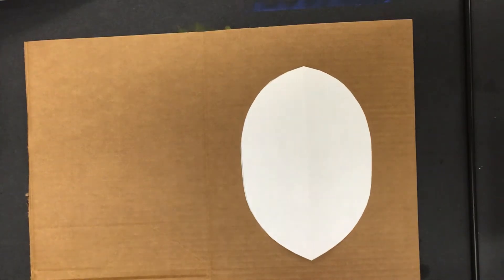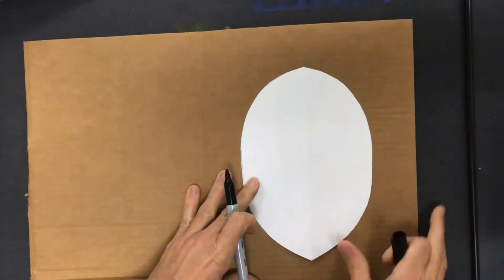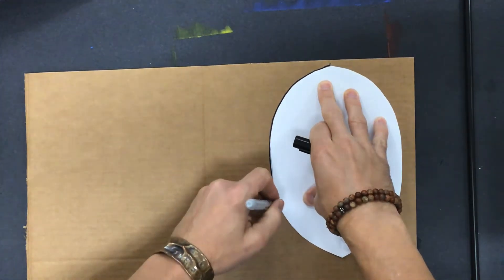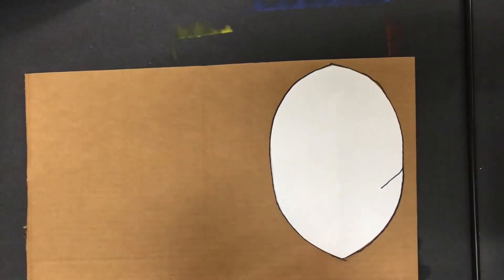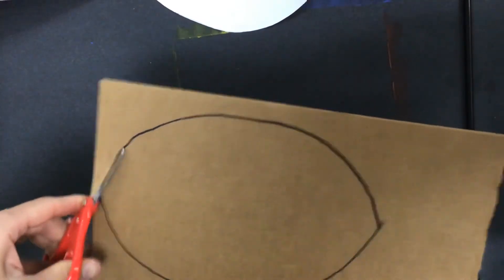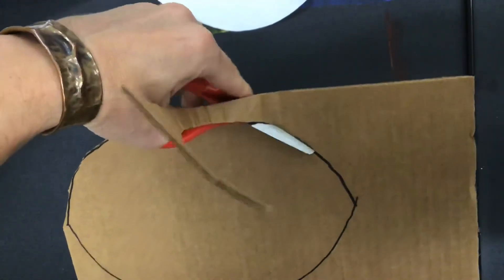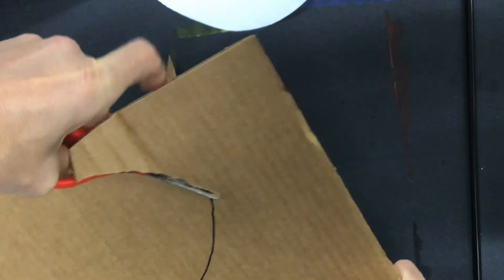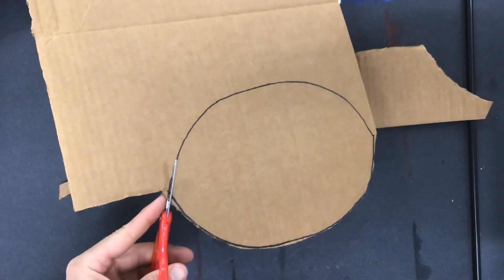African Masks 2